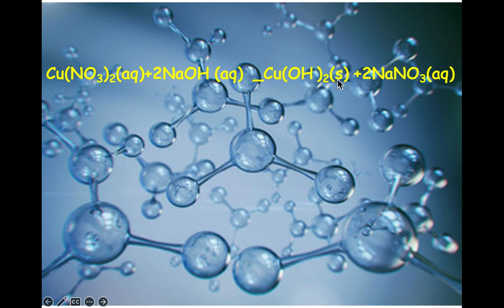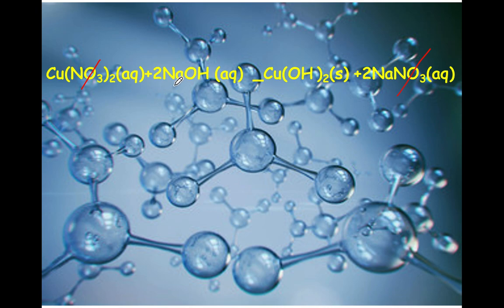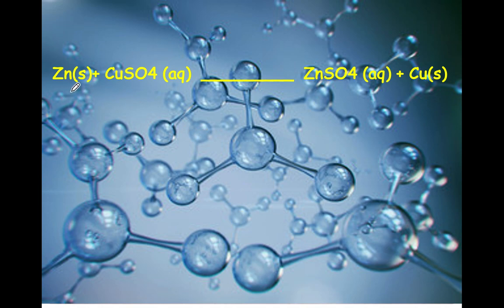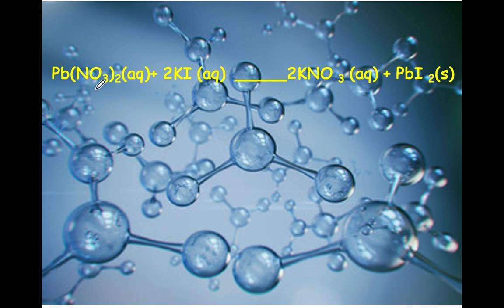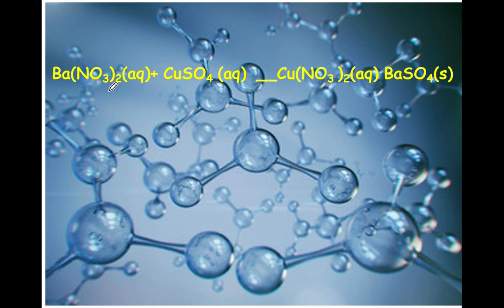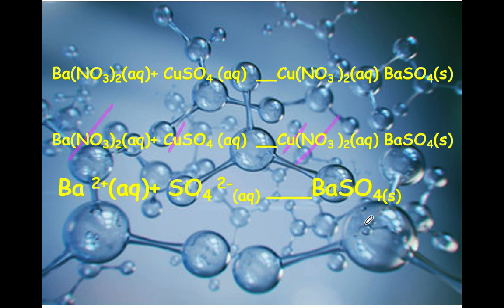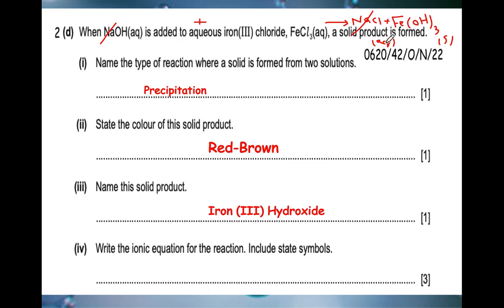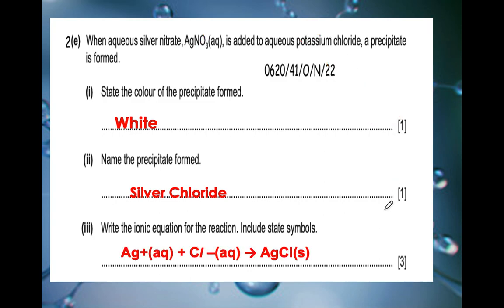Ionic equation CambridgeIGCSE Olevel Chemistry/2023 Mrs Sahar Farouk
Data show to explain how to write ionic equation and a nswers of questions of past papers